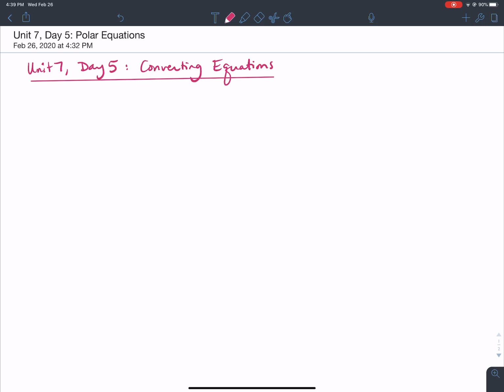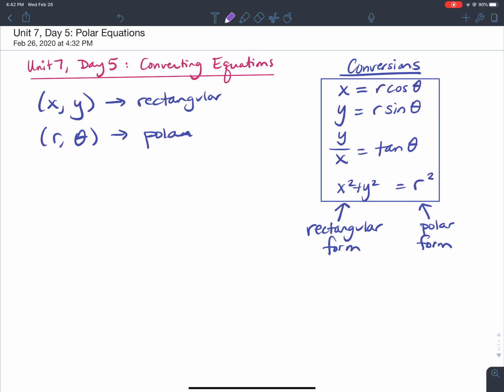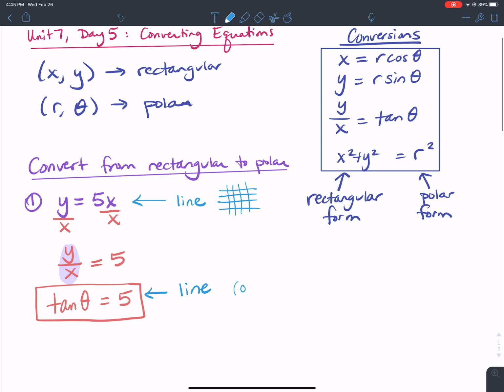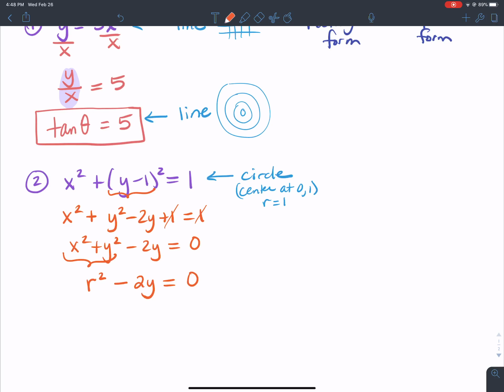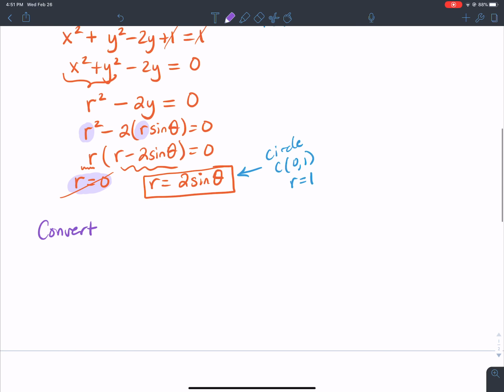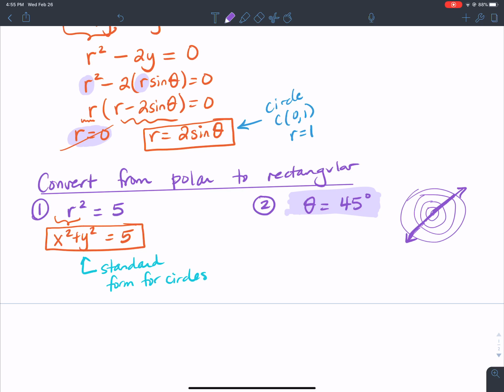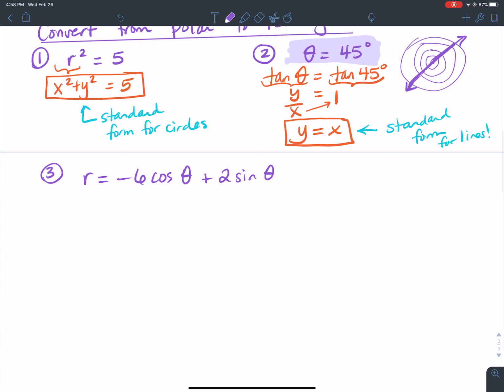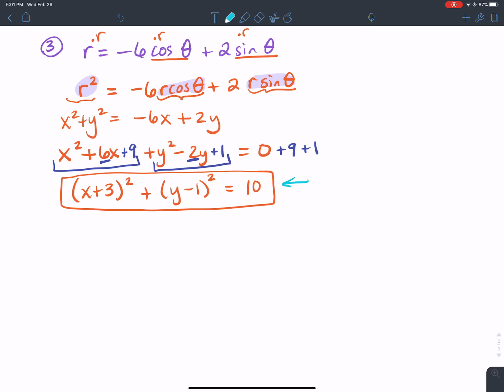Unit 7, Day 5: Converting Polar Equations